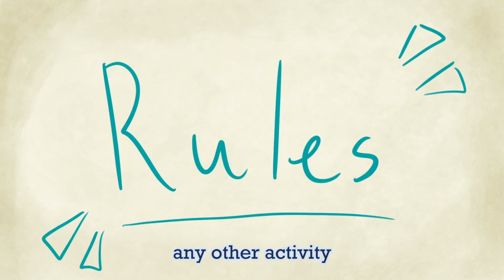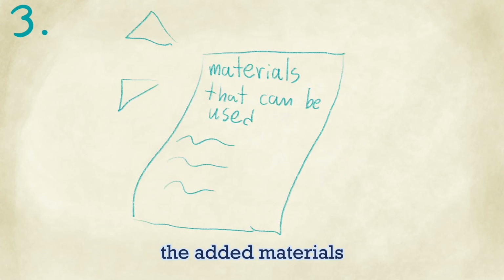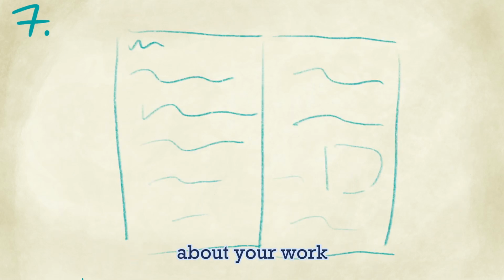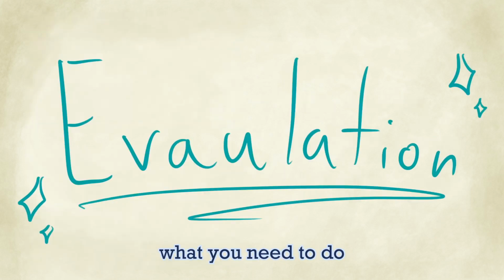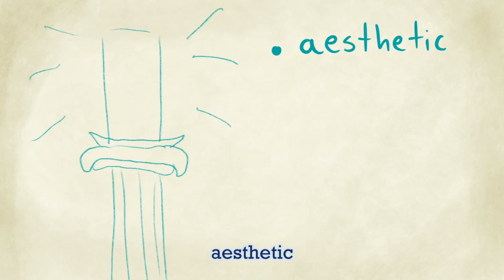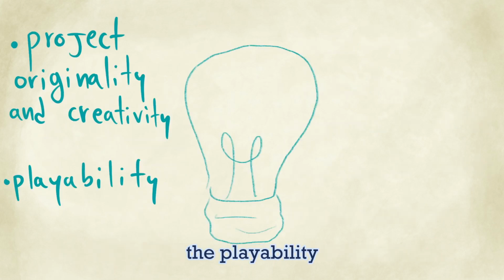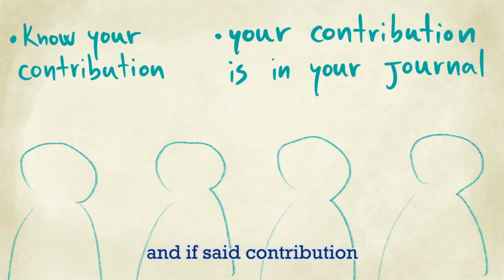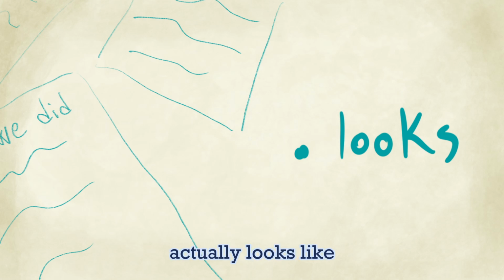YCDI 1 Introduction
Presentation of the "You can do it!" project for students